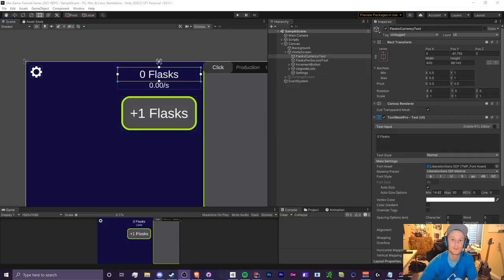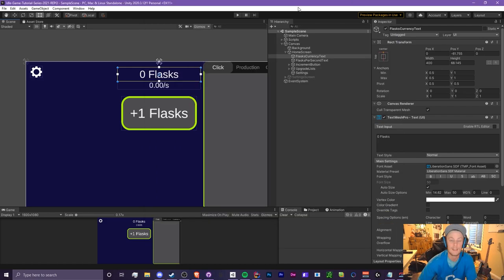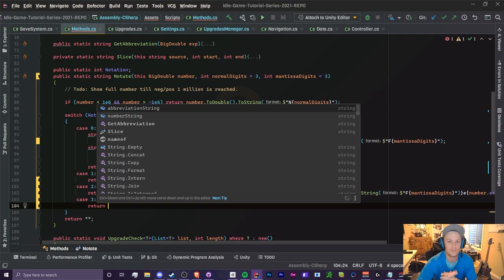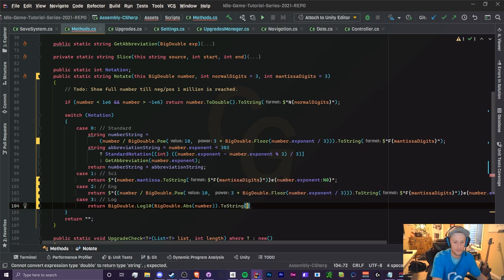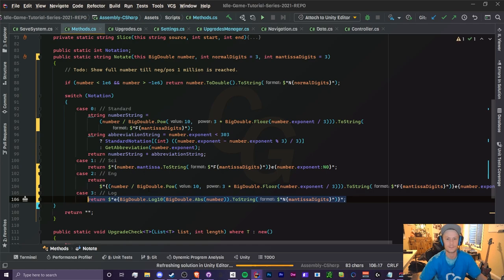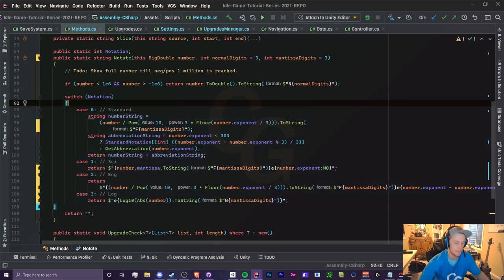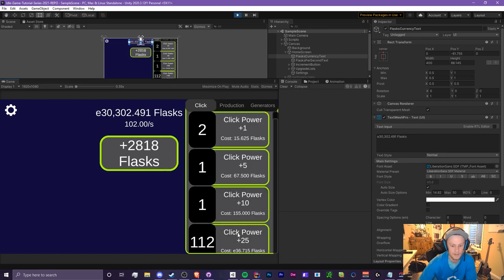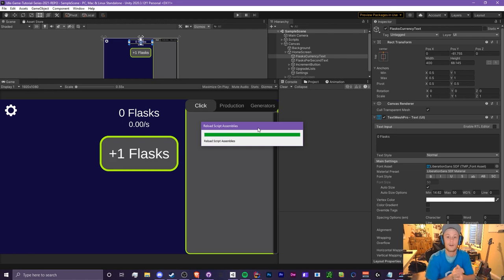(Ep 5.4) Log Notation - Unity C# Idle Game Tutorial Series [2021 Edition]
Hello! In this video, I will be showing you how to make your Log notation and explain how it works!

After this video you will have a functional logarithmic notation!